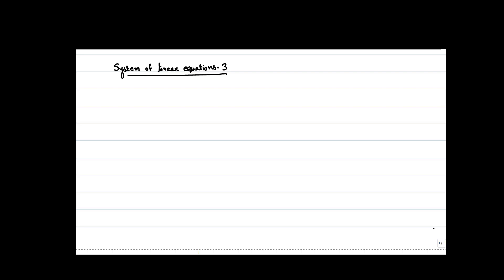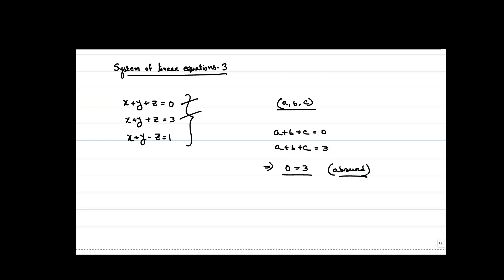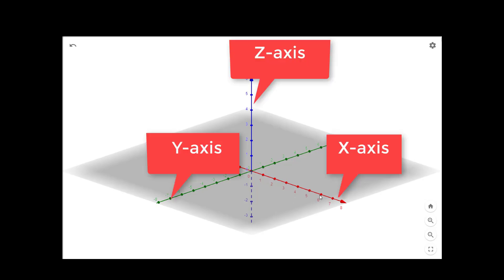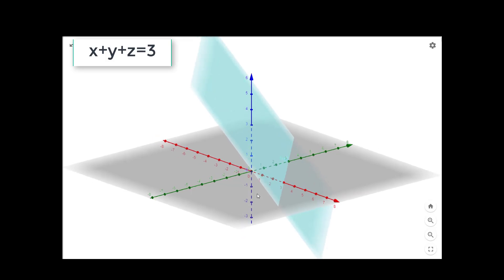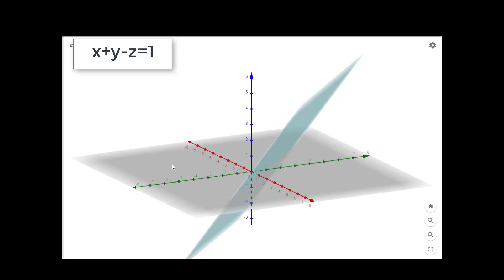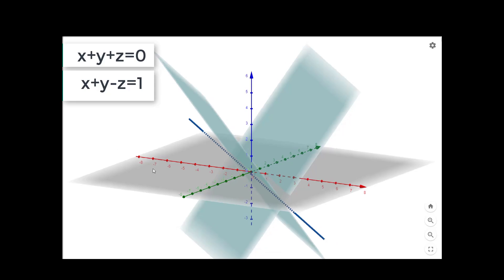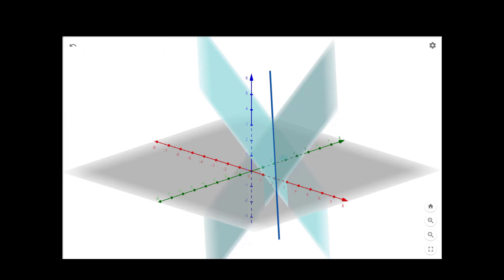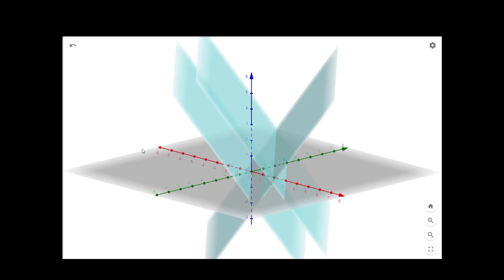Week 01 - Tutorial 03